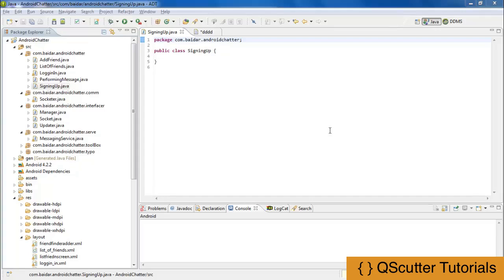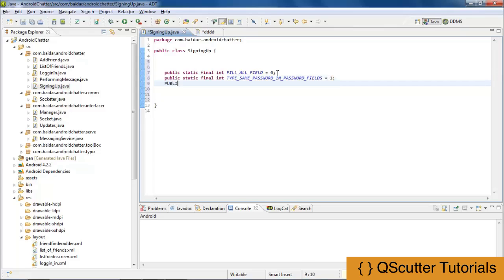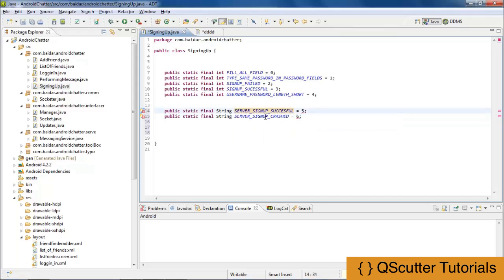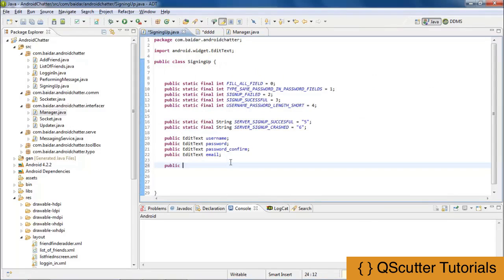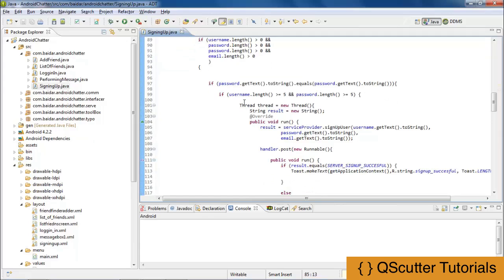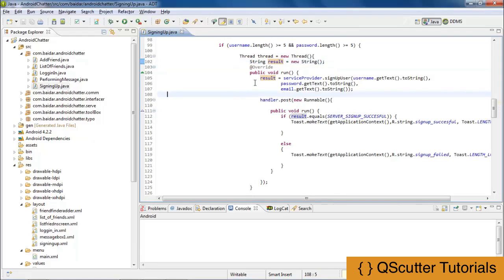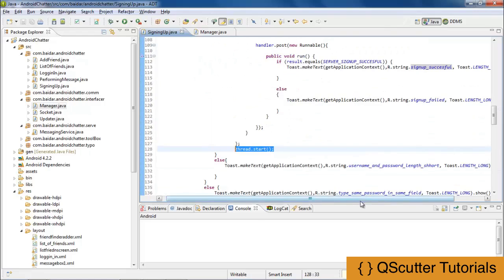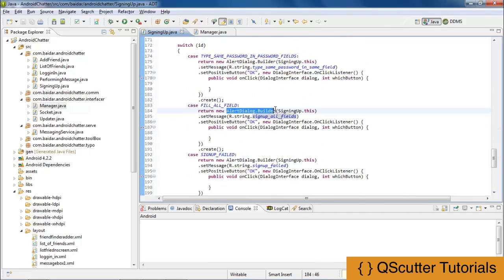TUTORIAL!! Membuat Aplikasi chat di android bag# 32